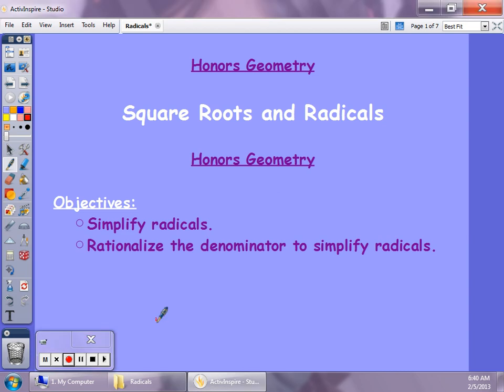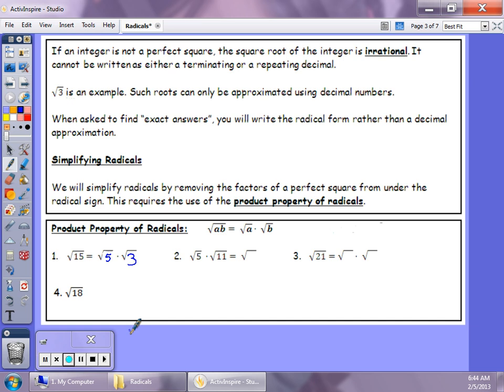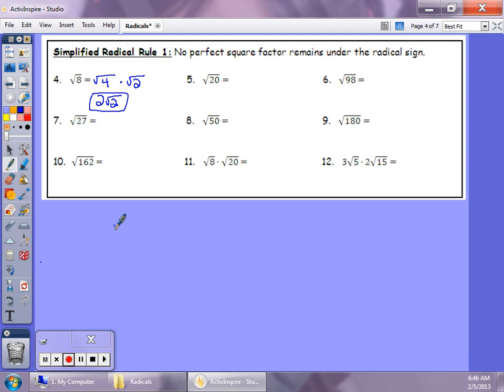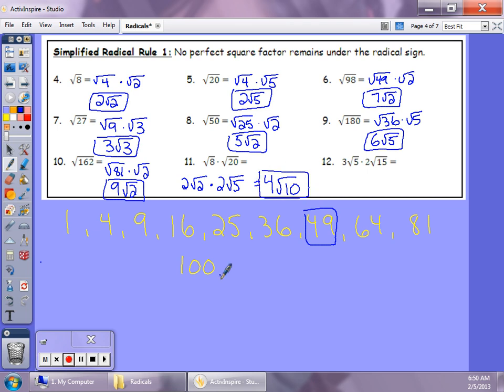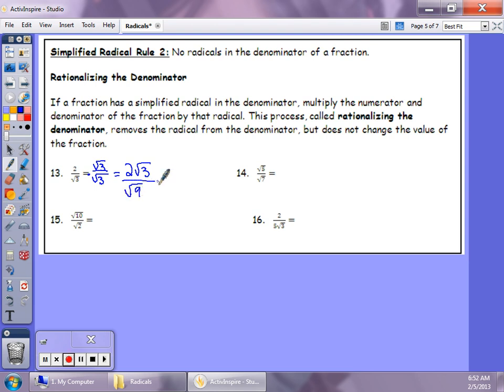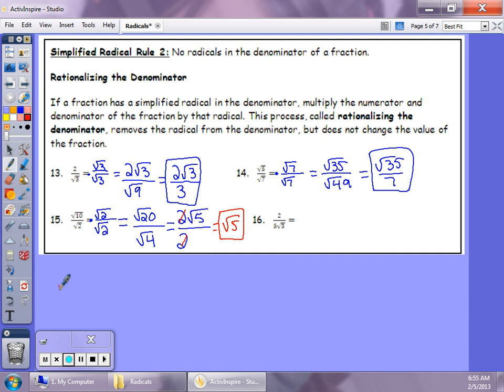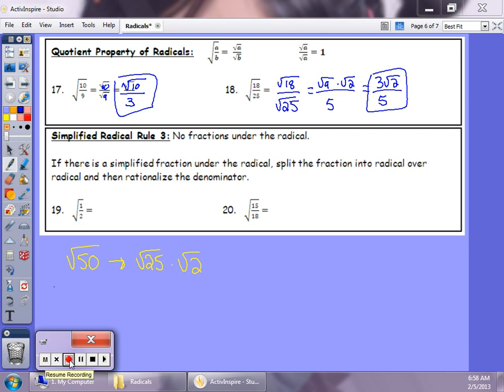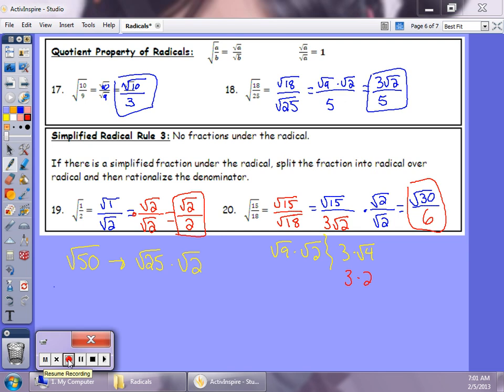Radicals Video Lesson